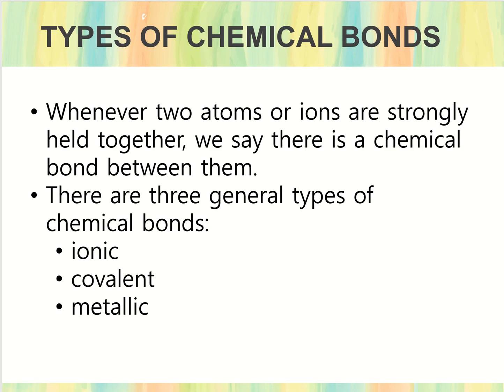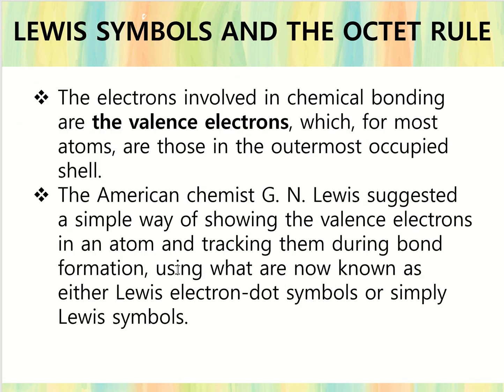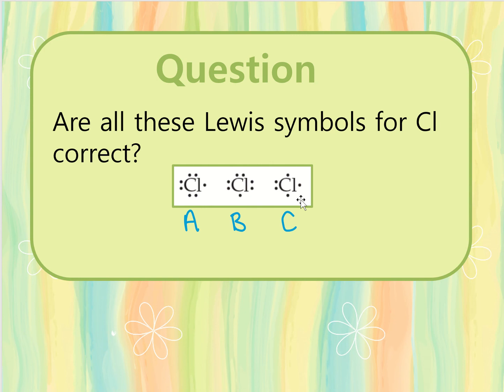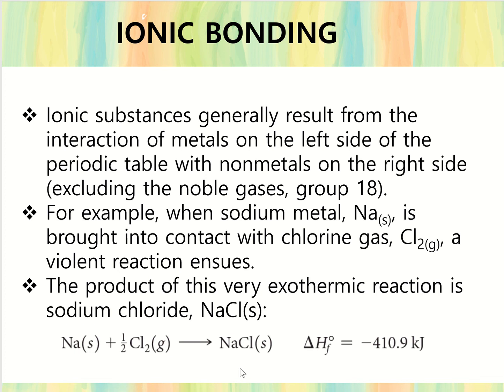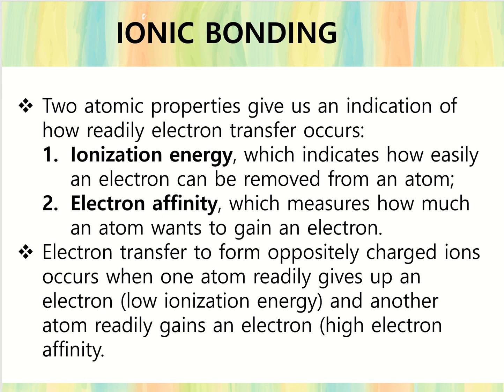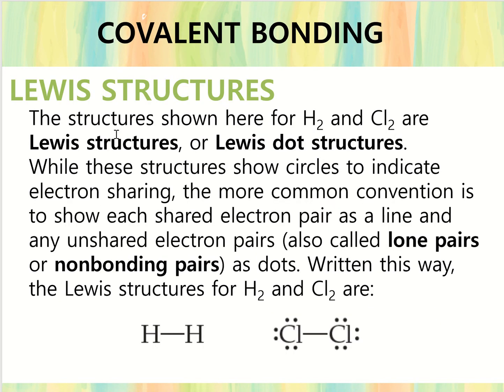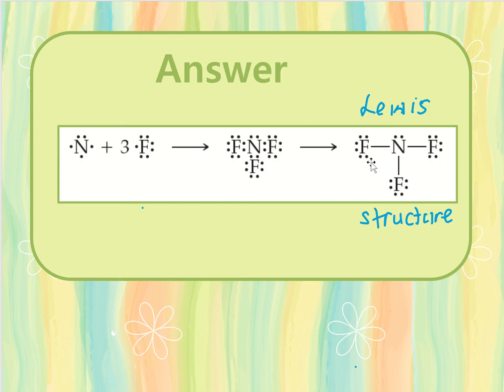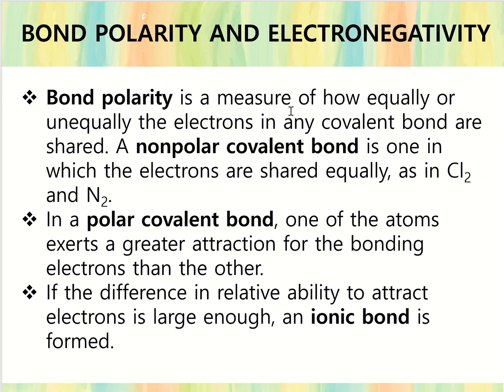CHEMICAL BONDING I | General Inorganic Chemistry I